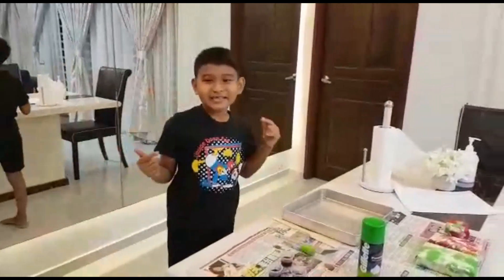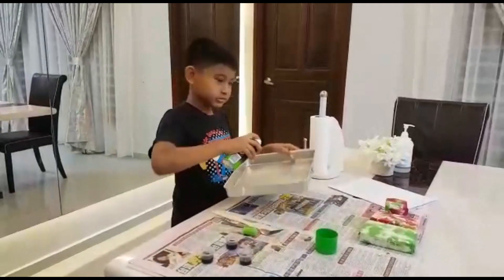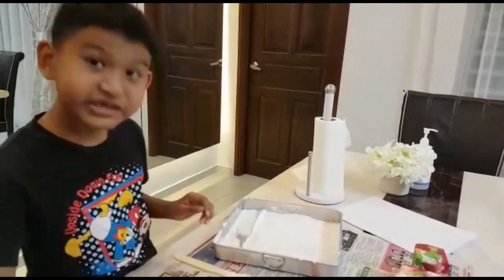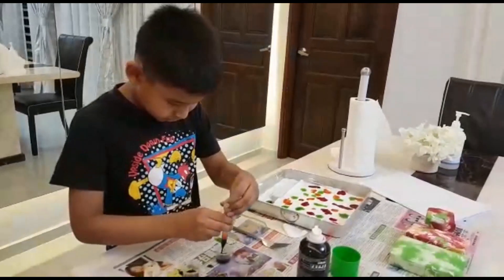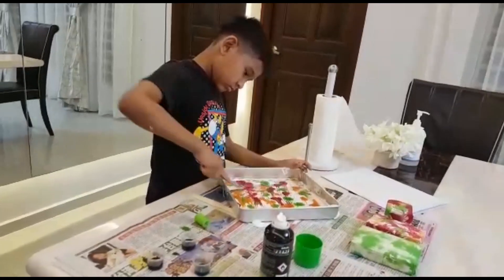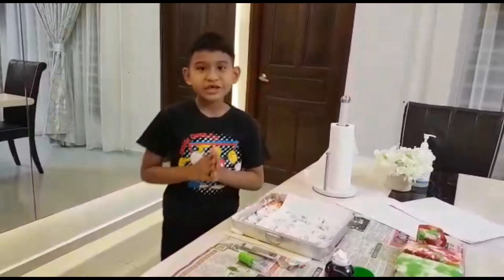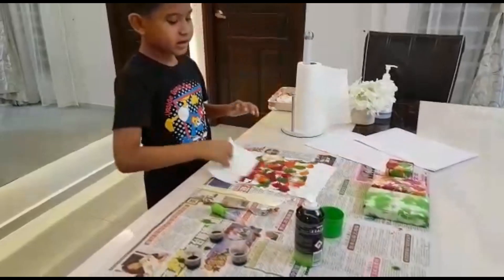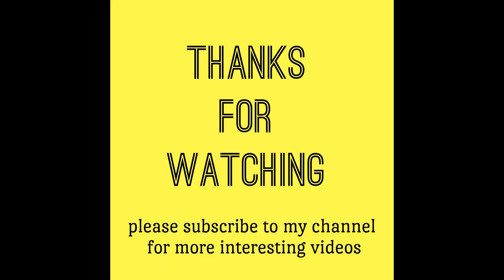Hayden's DIY wallpaper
lets make your own DIY wallpaper